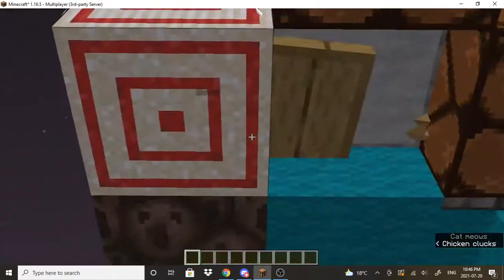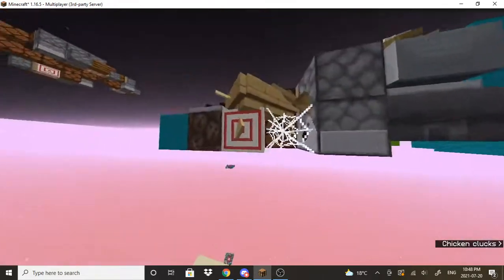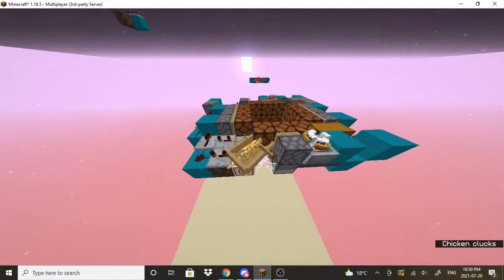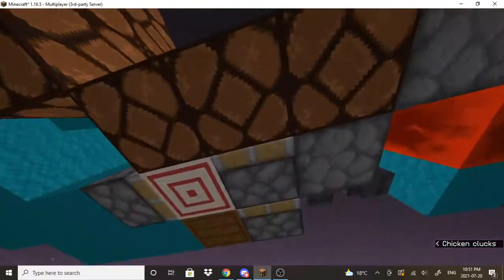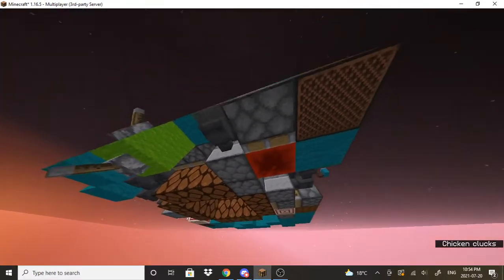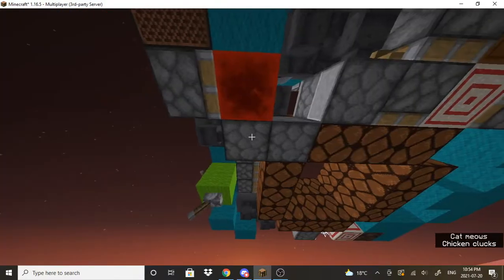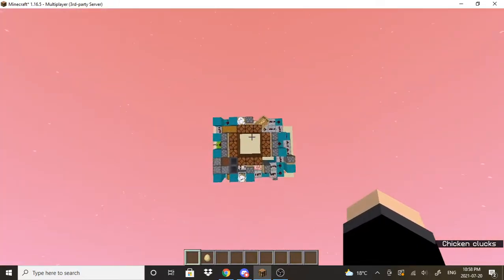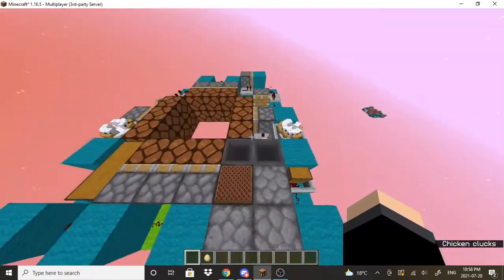Smallest 3x3 Observerless Tnt Funnel Trapdoor Explanation [160 Blocks]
Forgot to mention that I made this with Giga003.